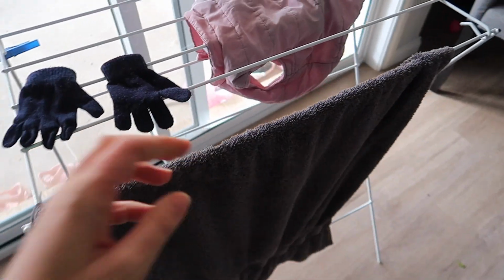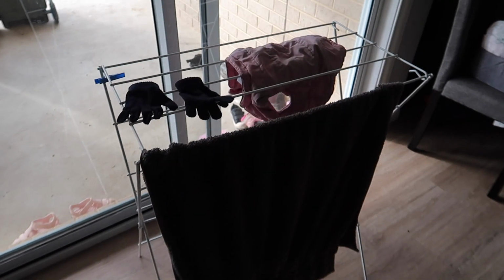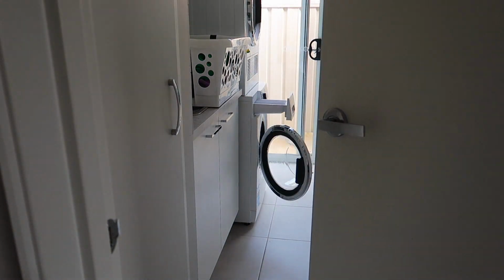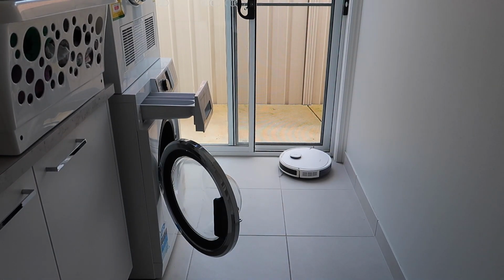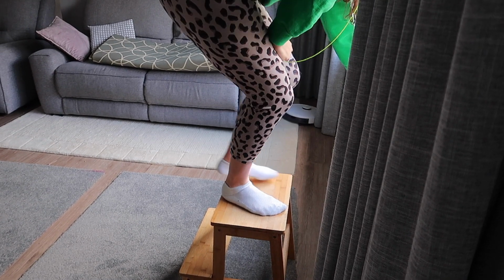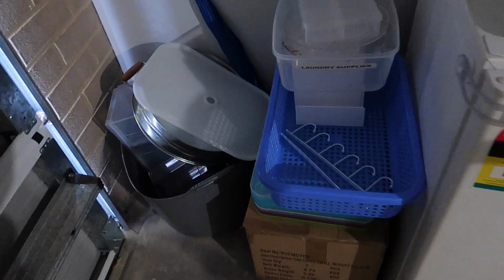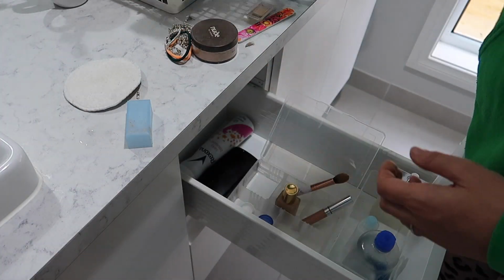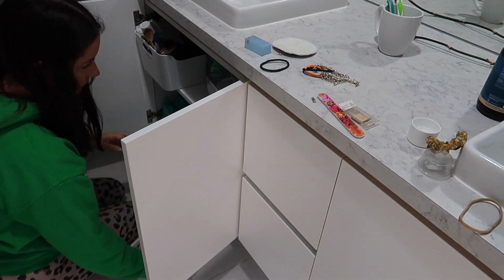CLEANING MOTIVATION 2023 AUSTRALIA | CLEAN WITH ME | GET IT ALL DONE WITH ME SWEDISH DEATH CLEANING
CLEANING MOTIVATION 2023 AUSTRALIA | CLEAN WITH ME | GET IT ALL DONE WITH ME | SWEDISH DEATH CLEANING | ORGANISE & CLEAN
Have you heard of Swedish Death Cleaning? I'm tackling my photos in this video..

MENTIONED IN VIDEO:
Use my bonus code, ECOLHLN8P, for an extra 5%!

Amazon Prime 30 days FREE
DEEBOT N8
The Gentle Art of Swedish Death Cleaning: How to Free Yourself and your Family from a Lifetime of Clutter